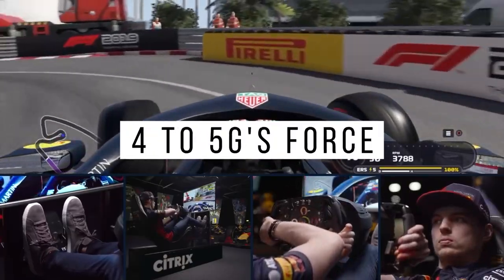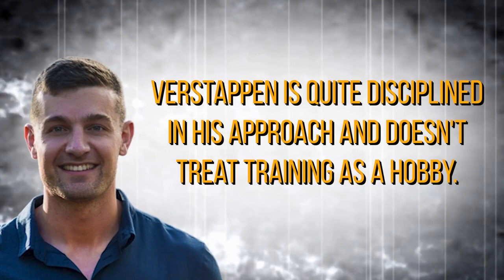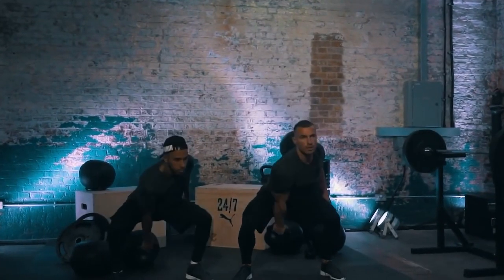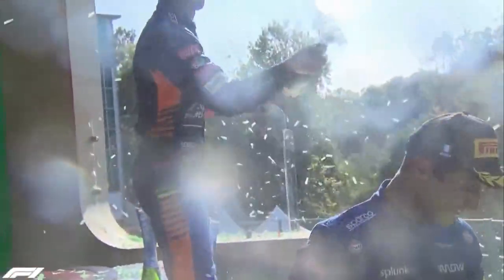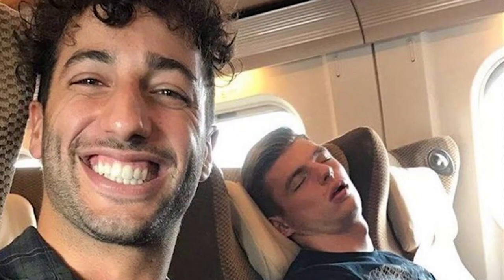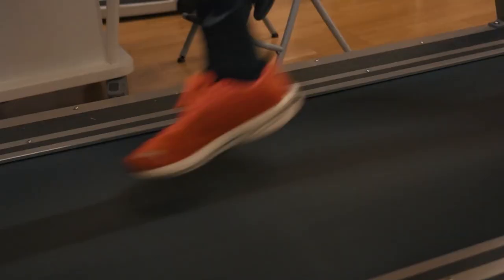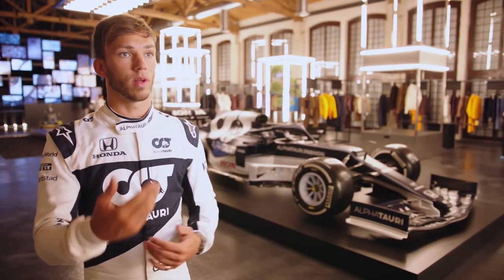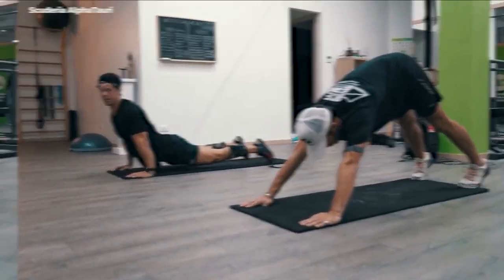TOUGH Workouts F1 drivers must follow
To stay fit, formula 1 drivers need to do insane exercises!

To perform during a Grandprix, Formula1 drivers have to be fit and healthy with every component of their training and diet intended to make them quicker on race day. There is no doubt that F1 drivers are some of the fittest athletes on the planet, but how do they train and what do they eat?

Despite what they may not see on TV, drivers experience punishing forces on a qualifying lap most people would find too difficult to tolerate after just a few seconds. Because modern F1 drivers have to train like elite athletes because they do this lap after lap, and most races last around an hour and a half. So it's not hard to imagine why they have to do this. As far as F1's earlier years are concerned, and even in the 1980s, staying fit was widely accepted, but the rigorous approach to training and conditioning is a fairly recent phenomenon.

About Max Verstappen F1
🎥 Videos about Max Verstappen, Formula 1 and Red Bull Racing
🎨 Written, voiced and produced by Max Verstappen F1

❓ Copyright Questions
106 and 106A, the fair use of a copyrighted work, including such use by reproduction in